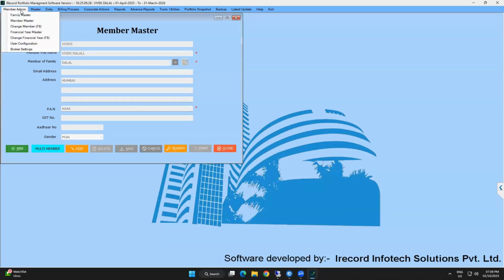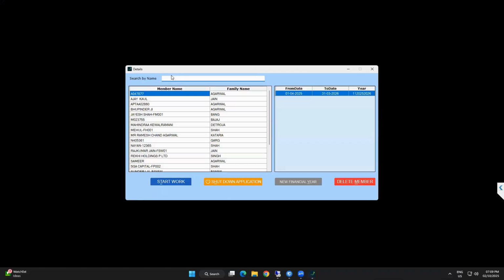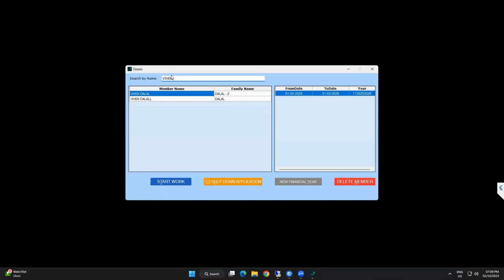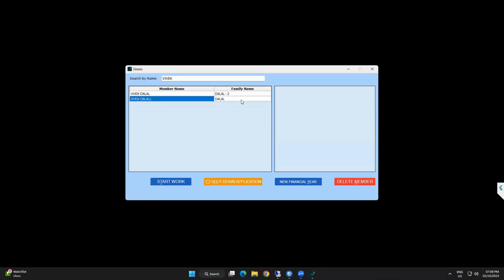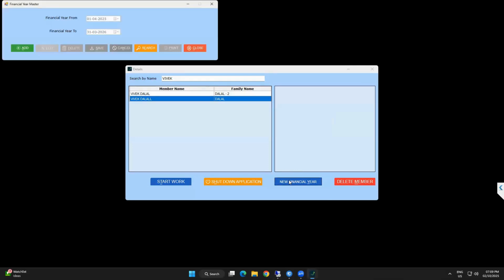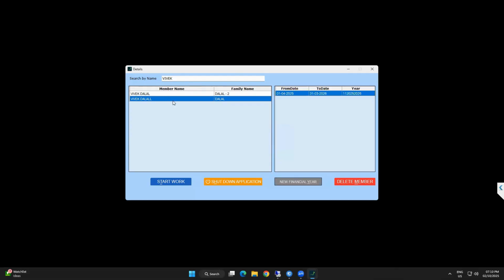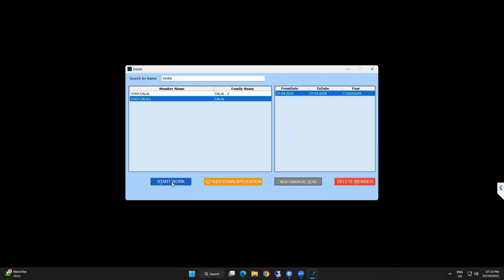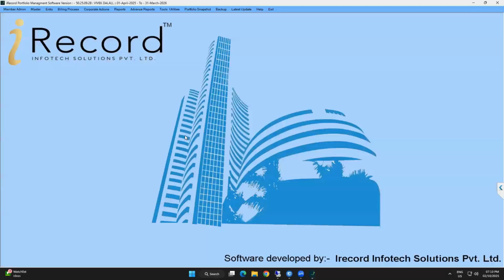iRecord Onboarding | Day 1: How to allocate financial year to members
Welcome to Day 1 of iRecord Onboarding! In this tutorial, we’ll show you how to allocate a Financial Year to members in iRecord.

Assigning the correct financial year is a crucial step to ensure your investment data, reports, and tax calculations stay accurate. With proper allocation, you can:

Track investments member-wise across different financial years.

Maintain consistency in accounting and compliance.

Generate accurate reports for taxation and analysis.

Avoid errors while consolidating multi-year data.

By the end of this session, you’ll have a clear understanding of how to map financial years to members, creating a strong foundation for smooth portfolio management in iRecord.